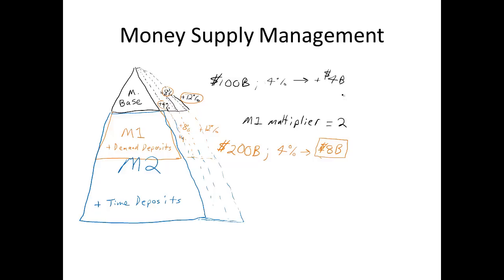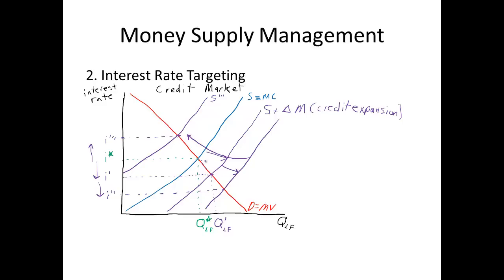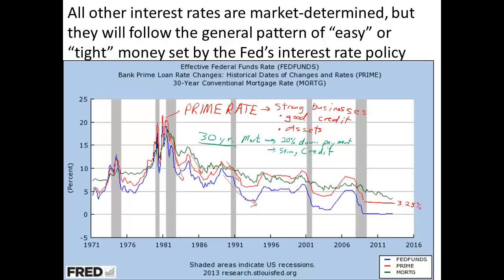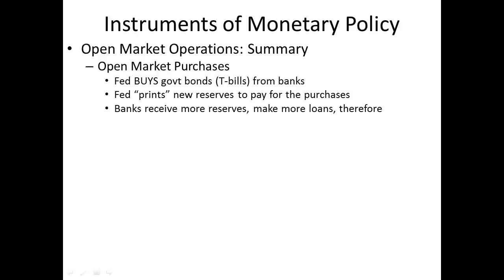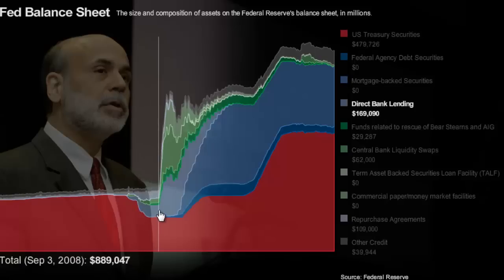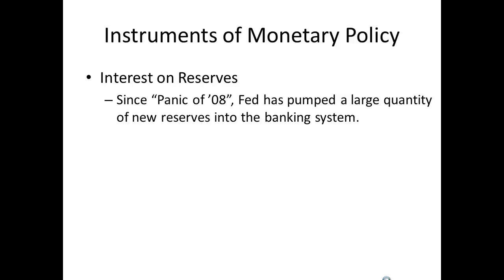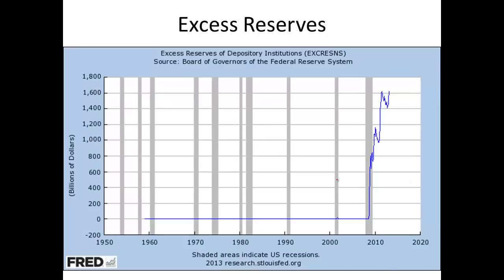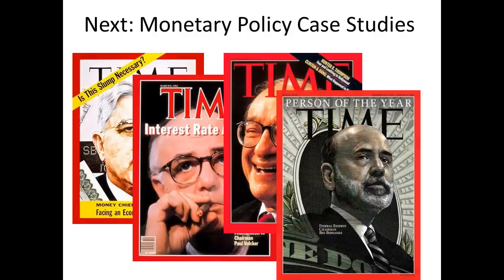MONETARY POLICY TOOLS & TACTICS (Macro lecture 27)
In this video we'll learn about how the Federal Reserve does monetary policy, from interest rate targeting, to open market operations, to quantitative easing, to interest on reserves. Special guest appearances by the legendary Curtis Threadneedle and Randall.